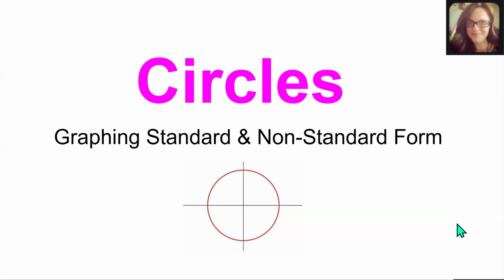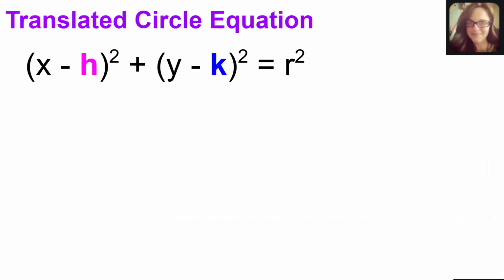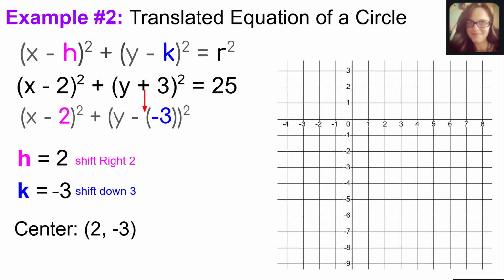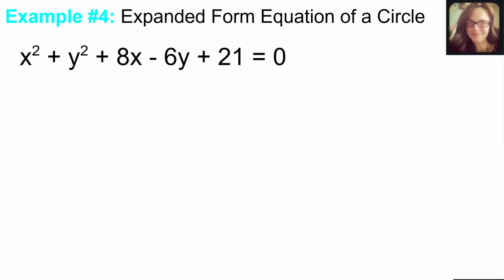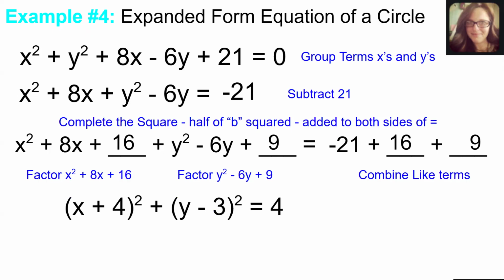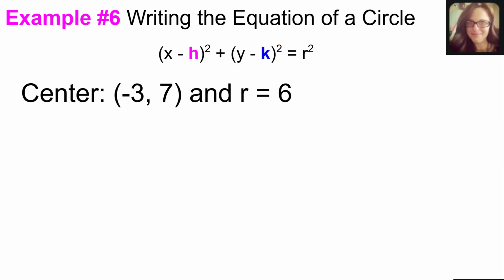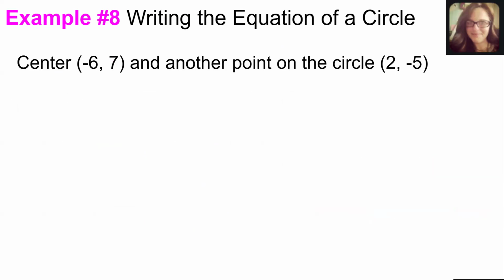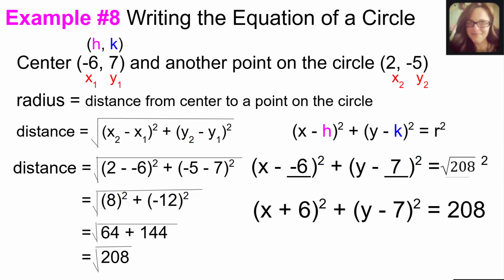Standard Equation of a Circle: Graphing, Center, Radius & More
In this video, we learn how to work with the standard equation of a circle and use it to identify key features and graph circles.

You’ll learn how to:

Identify the center and radius from the standard form
Graph circles given an equation
Work with translated circles and find the center  (h,k)
Use the square root to determine the radius

We also cover more advanced skills, including:

Converting the expanded form of a circle into standard form using completing the square
Writing the equation of a circle from a graph
Using the distance formula to find the radius given a center and a point on the circle

This lesson includes multiple step-by-step examples to help you build confidence with both graphing and writing equations of circles—perfect for algebra 2 or precalculus students.